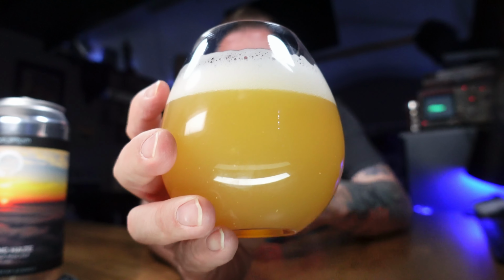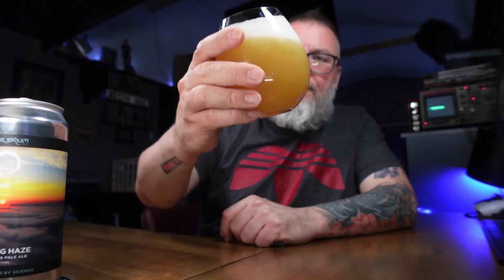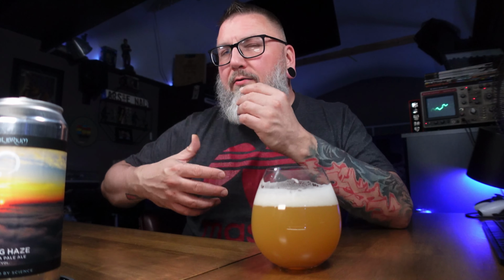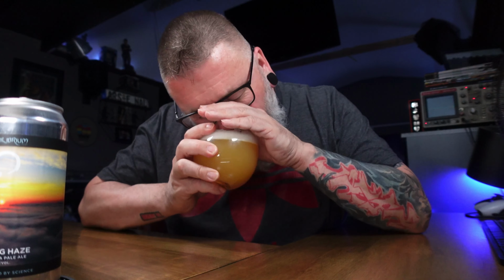Massive Beer Review 4235 Equilibrium Brewing Morning Haze Hazie Double IPA